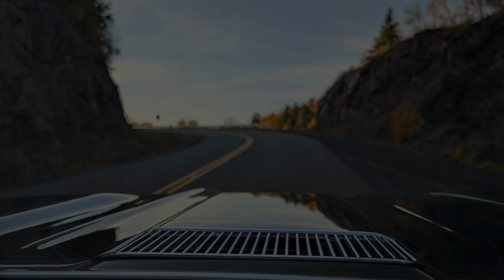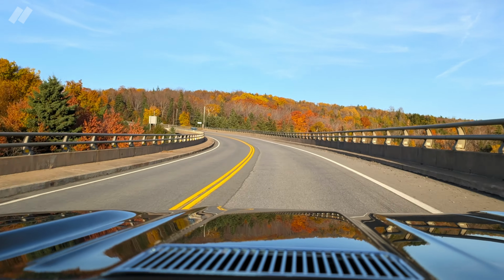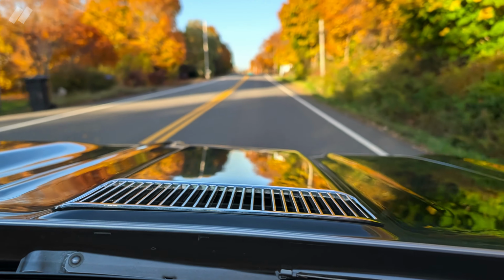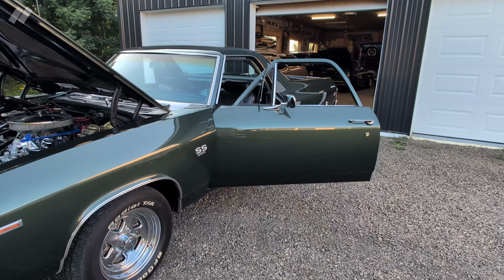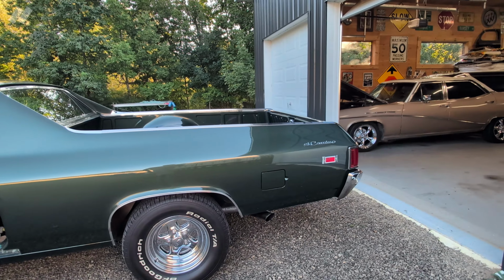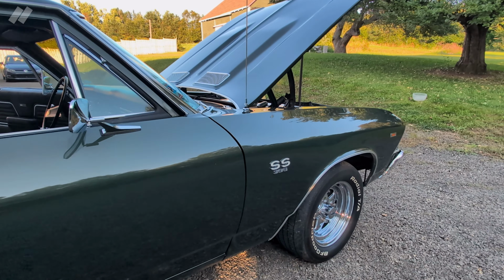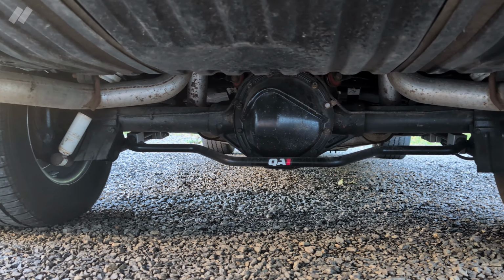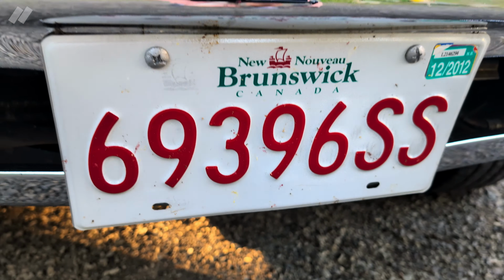1969 El Camino SS | Stunning Modifications | Insane detail | Nut and bolt restoration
Nova Scotia Car Shows hits the road to check out this awesome 1969 El Camino SS.

Let's take a look at this insane El Camino during the end of 2024 on this beautiful, autumn day.

Experience the iconic car community firsthand. We showcase a variety of vehicles, from classic to modern, and the stories behind them.

We take an in-depth look at this vehicles engine, interior, underside, and much more!

Filmed by Phoenix Chessman with precision...